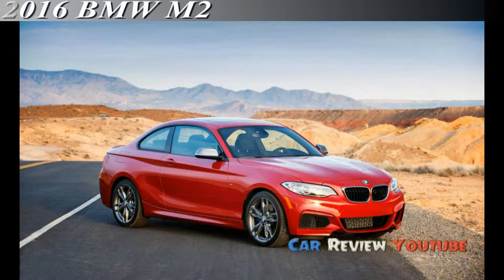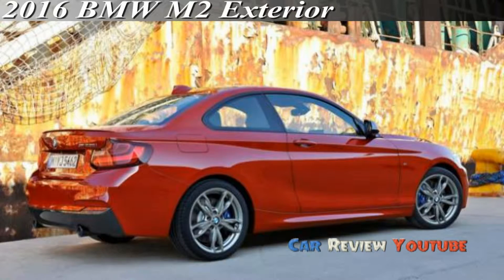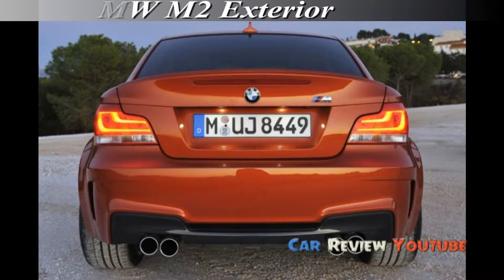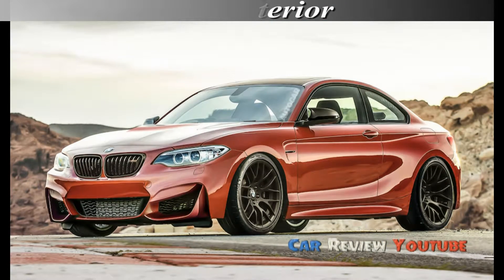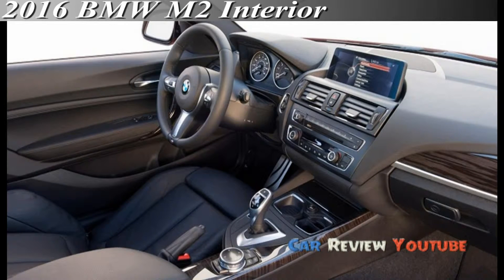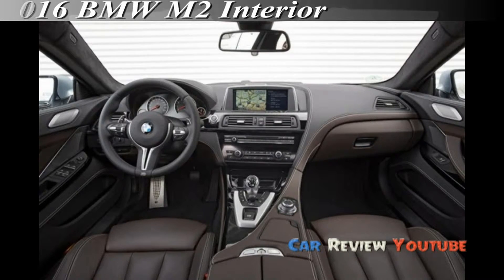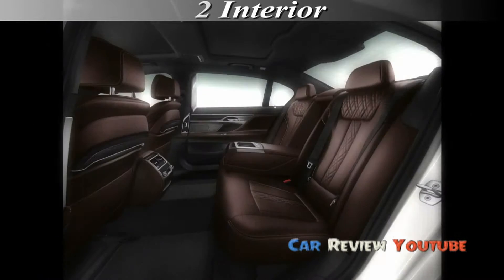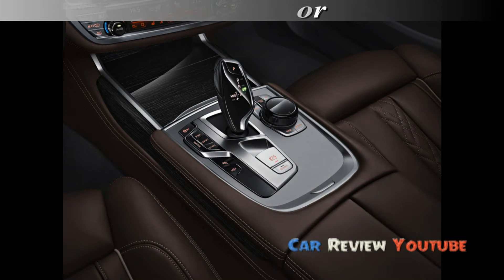2016 BMW M2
2016 BMW M2 - BMW has yet to affirm when the BMW M2 will be going into creation, however the spy shots from a year ago do propose the most diminutive M offering could be prepared within the near future. Just like the case with most BMW items, it will in all probability make a big appearance in the not so distant future before going marked down in Europe in mid 2016 for the 2016 model year and in the end touching base in the U.S. as a 2017 model.

At the point when the 2017 BMW M2 at last arrives, it will have the same sort of execution styling signals seen on models like the 2015 BMW M4 and 2016 BMW M6. Expect a more forceful sash, the standard twofold kidney grille, pumped-up bumpers and energetic roadster extents.

VISITE US :
FACEBOOK.COM/CarReviewYoutube
TWITTER.COM/CarReviewYoutube
YOUTUBE.COM/CarReviewYoutube